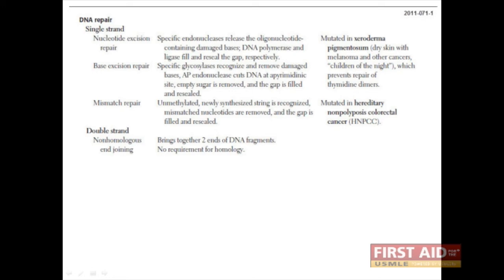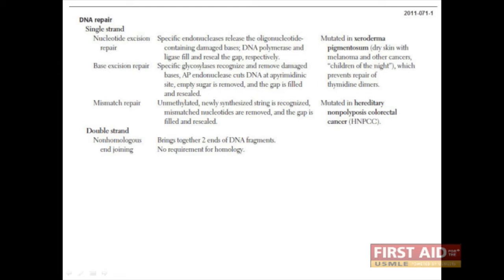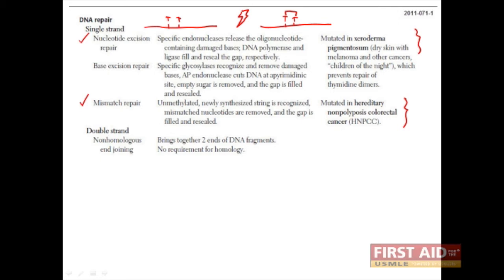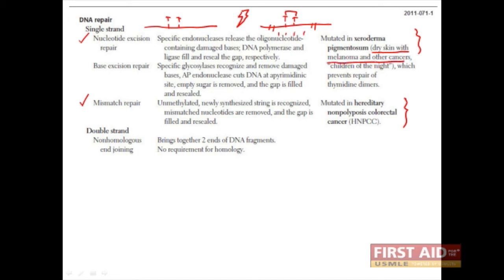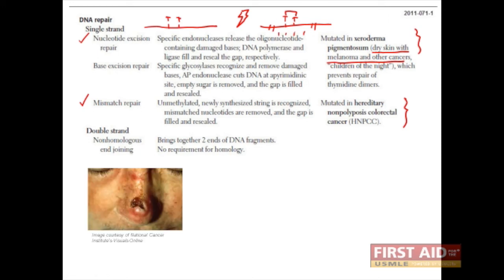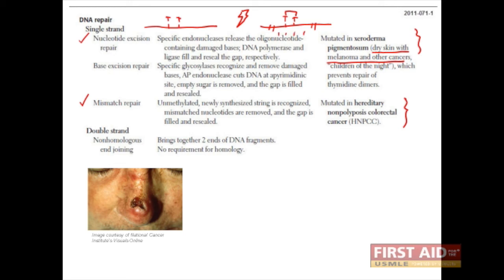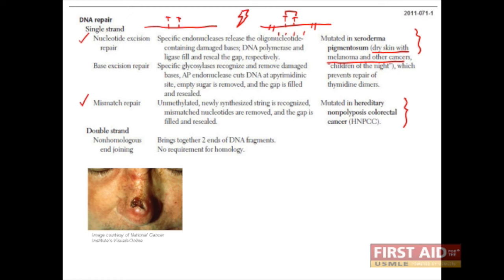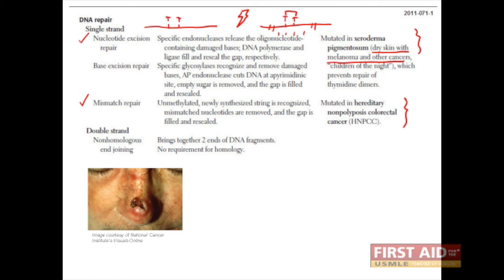First Aid for the USMLE Step 1, BIOCHEM + 05 = DNA repair